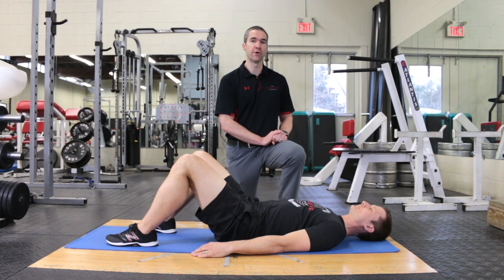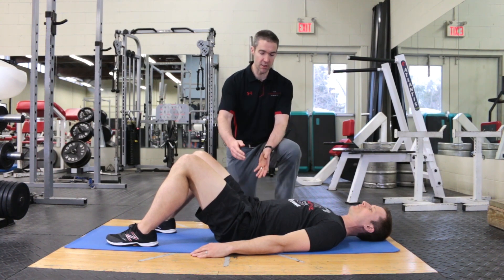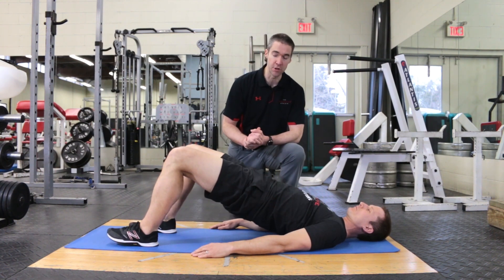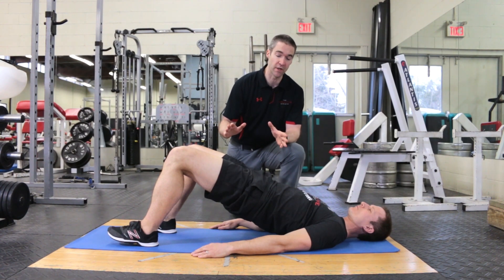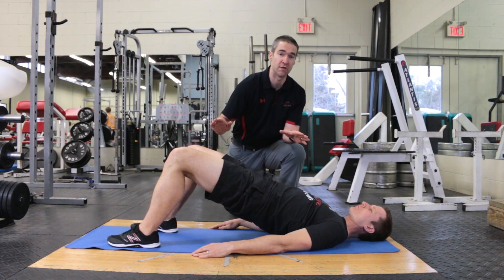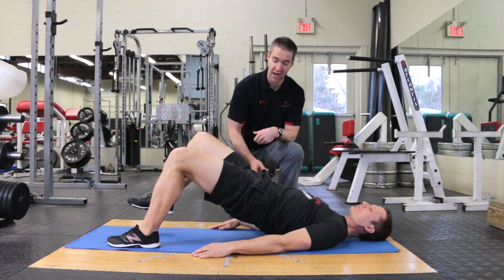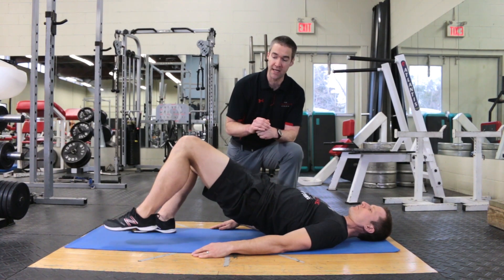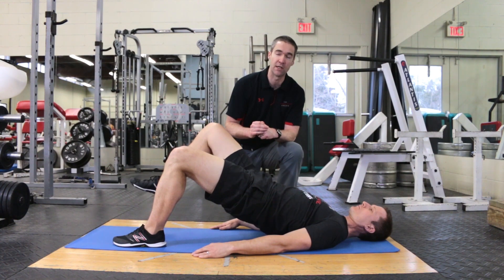Glute bridge march